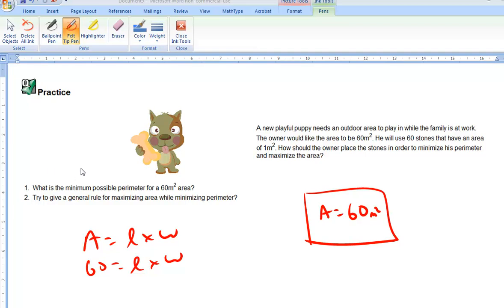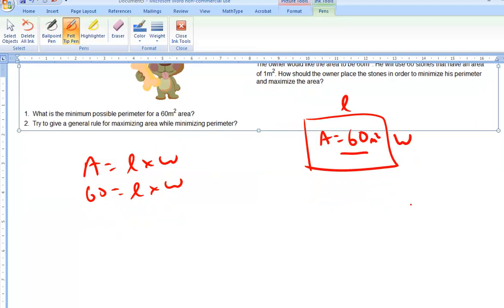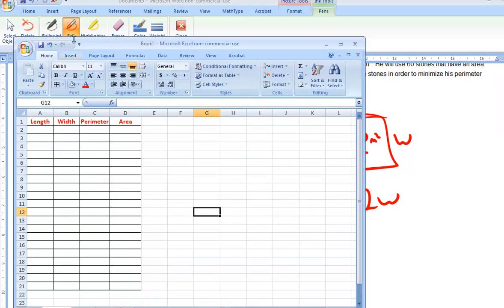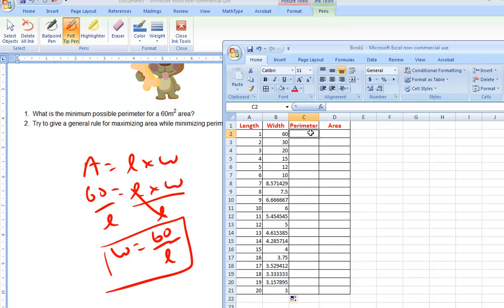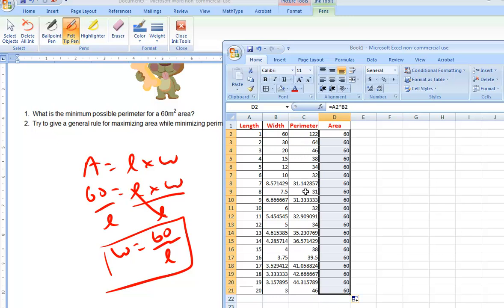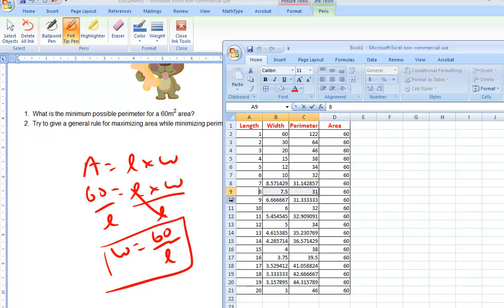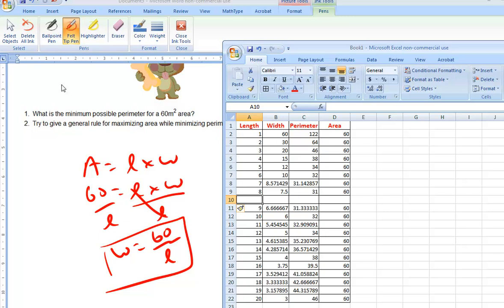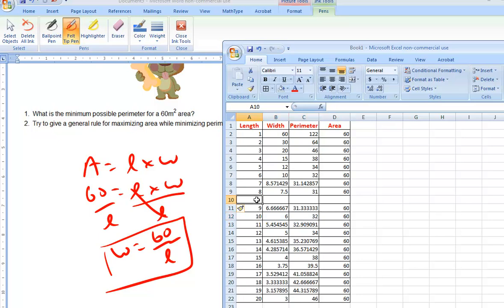MAP4C U5A3 Content 1b